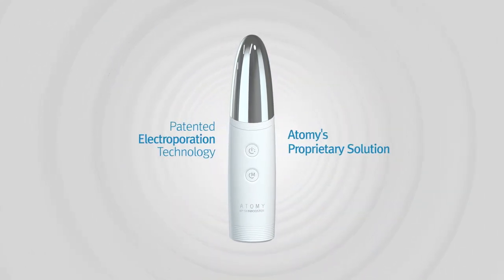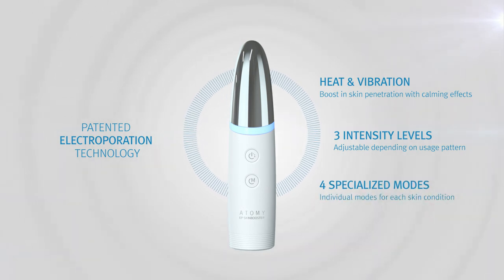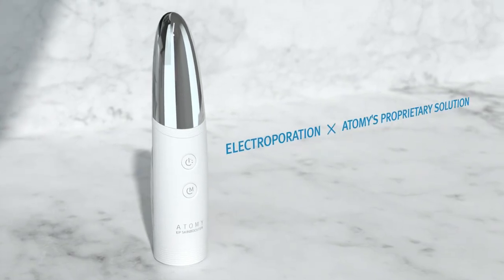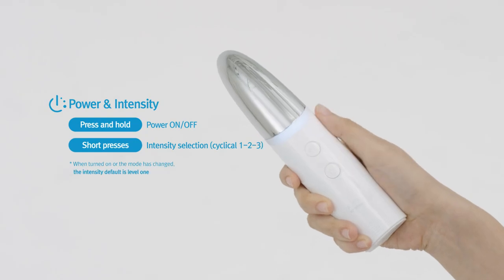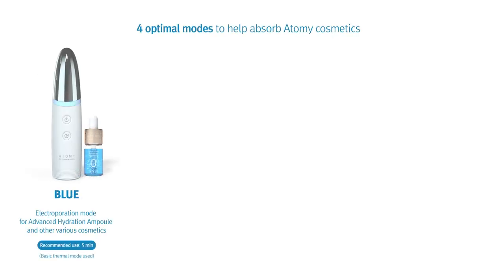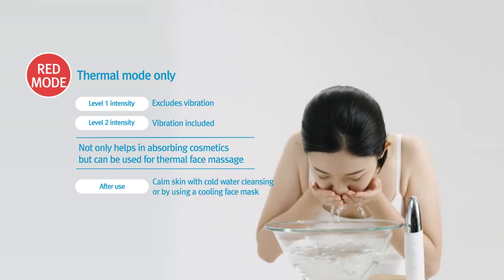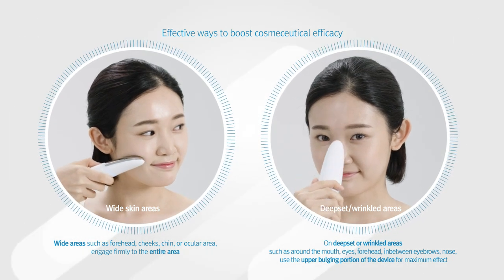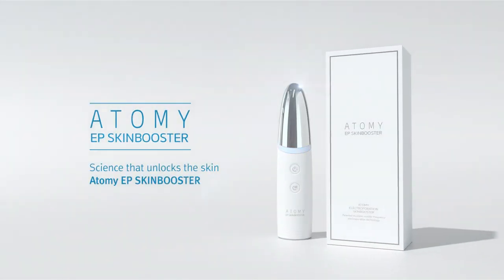How To Atomy EP Skinbooster I EP Skinbooster [ Atomy EP Skinbooster ]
ATOMY CHURACHANDPUR [D022]
BRIGHT FUTURE EDUCATION CENTRE

Our objective is beyond consumer satisfaction; rather it is centered for success. A corporation that cherishes the spirit! We believe that valuing individuals is our priority. Be our partner in faith and believe in your own success through Atomy. We will always serve you with the utmost humble heart. Enjoy a beautiful life with Atomy and make your dreams come true. Join us now and  become Atomy Global family.

Absolute Quality
Absolute Price

Cherish the Spirit – Create the Vision
Follow the Faith – Serve in humility